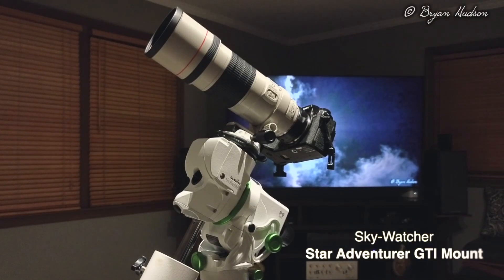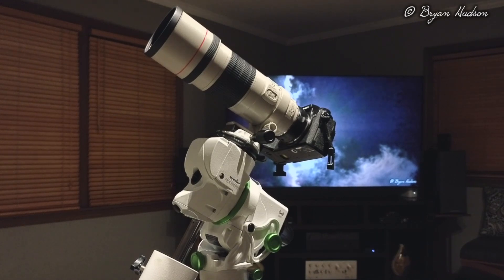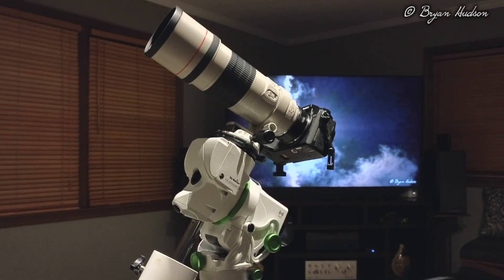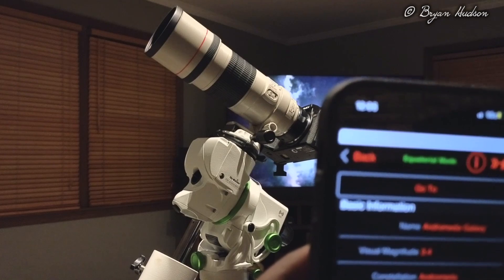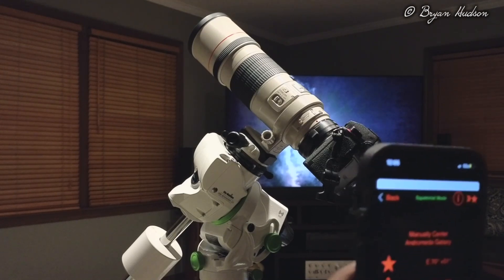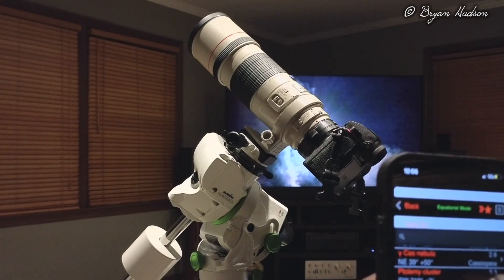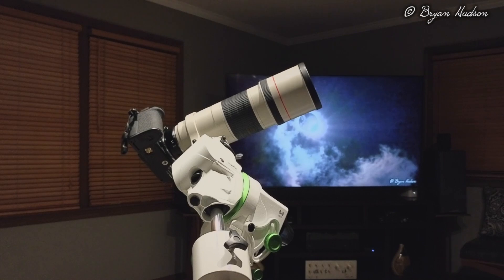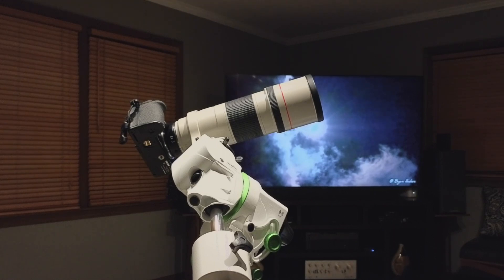Sky-Watcher Star Adventurer GTI Mount | Received on September 3!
Thanks to my dealer Starizona for coming through!

￼All set up and balanced with my Lumix S5 full frame mirrorless camera￼ with Canon 300mm F/4￼￼. Dressed up and nowhere to go! ￼Totally cloudy in Indy tonight!, 9/3/22